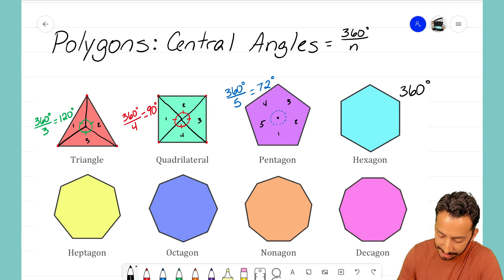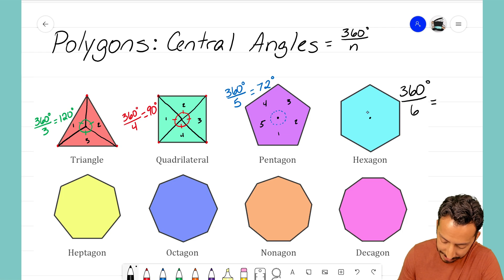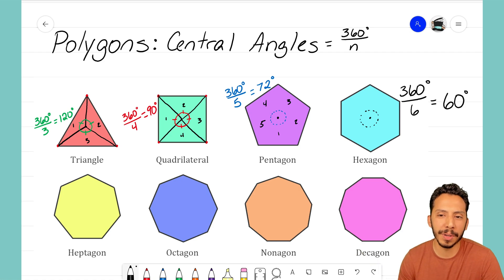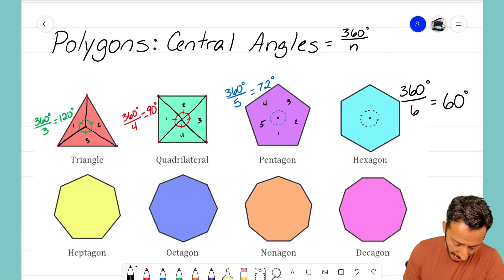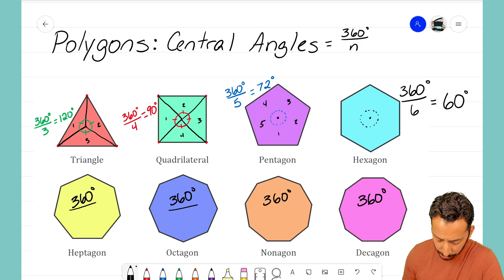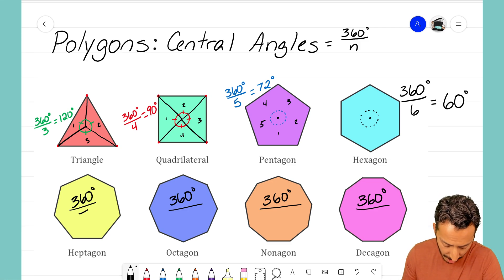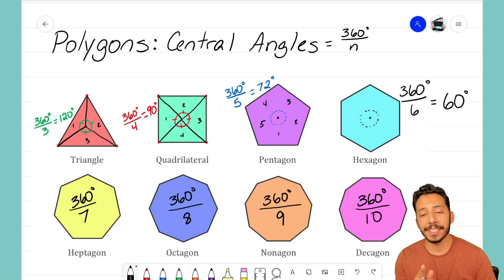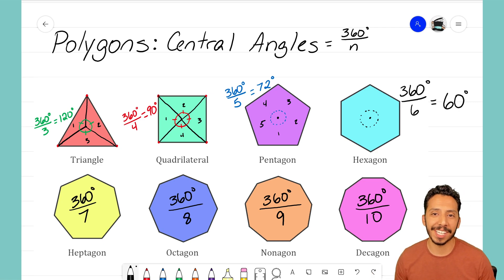Polygons: Central Angles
Let's discover how to find the central angle of any regular polygon!